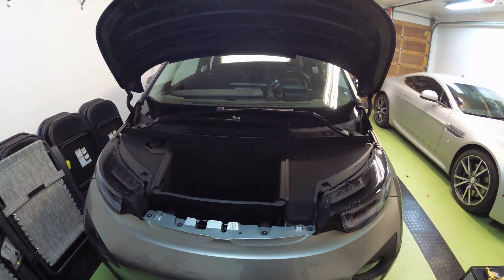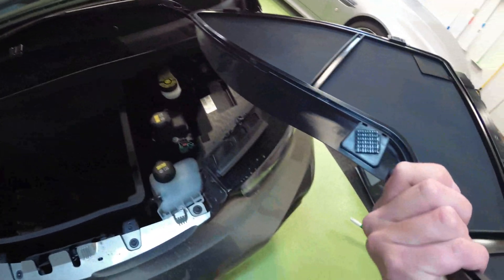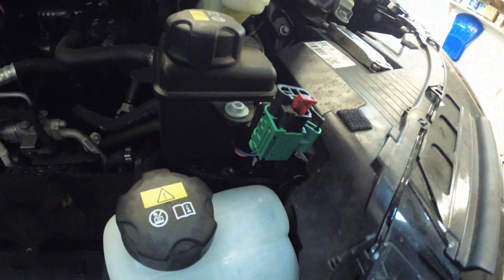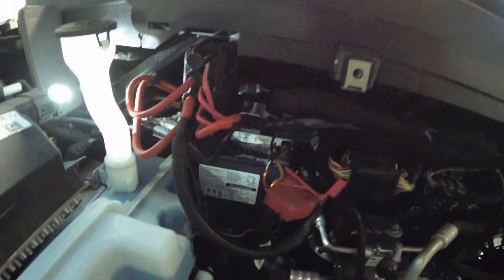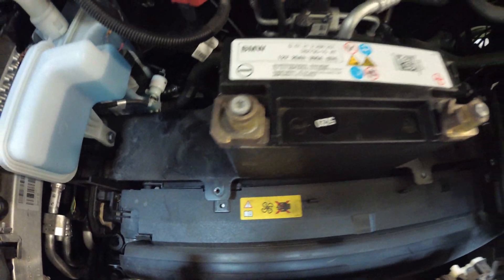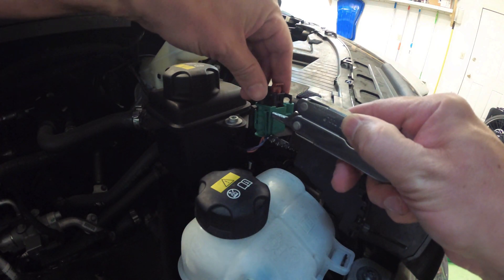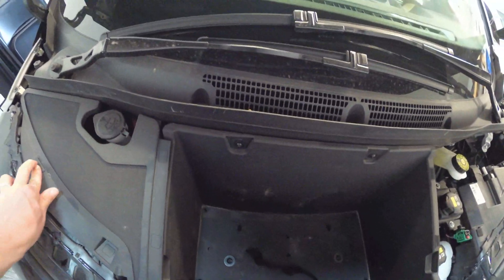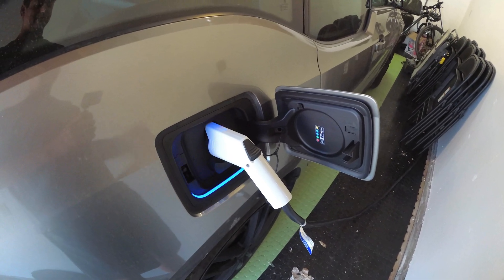Changing 12v Battery in BMW i3 - Fix for "Unable to Charge" & "Battery discharging while stopped"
Had a few codes pop up on my BMW i3, so researched it and fixed the issue, problem was a dying or dead 12v battery which makes sense since the high voltage system runs everything through that.

unable to charge and battery discharging while stopped were the issues I had, glad to see it was an easy fix!  I would imagine this would resolve the same issues some BMW's have with the start stop system as well since it uses the same battery.